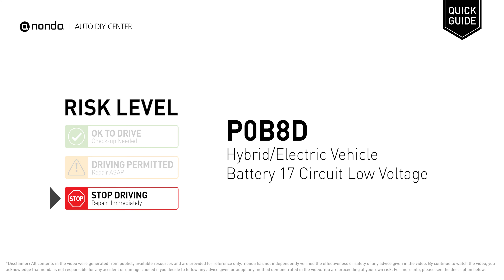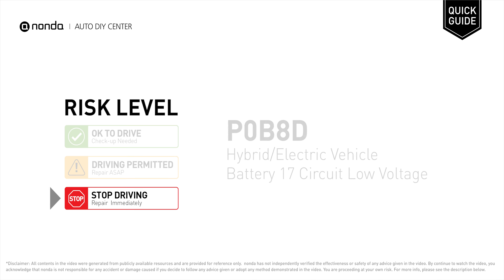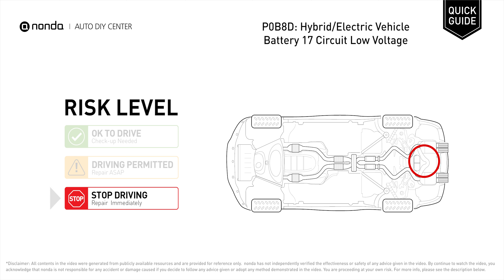What is P0B8D Engine Code [Quick Guide]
Claim your FREE engine code eraser

nonda Auto DIY Center is the biggest auto DIY video center in the World. We have videos to explain auto engine codes and their repairing methods as well as auto-saving videos to help you save money along the way. This video is to show you the cause of the P0B8D engine code and its risk level.

Engine Code P0B8D: Hybrid/Electric Vehicle Battery 17 Circuit Low Voltage
It means that the battery voltage signal is less than the specified range set by the manufacturer.

Risk Level:
STOP DRIVING
Repair Immediately